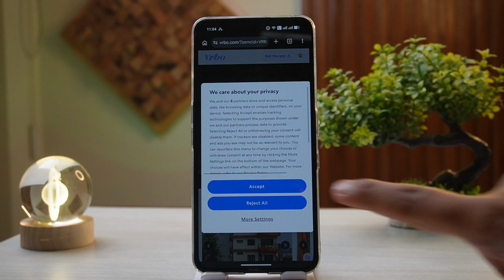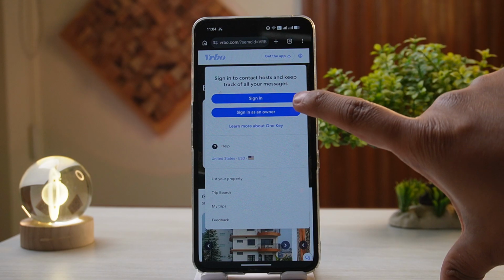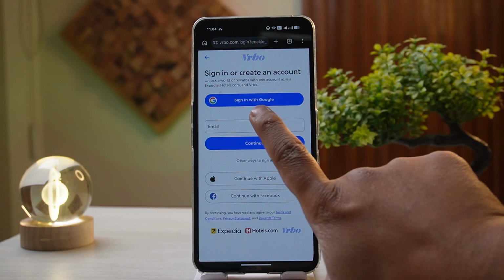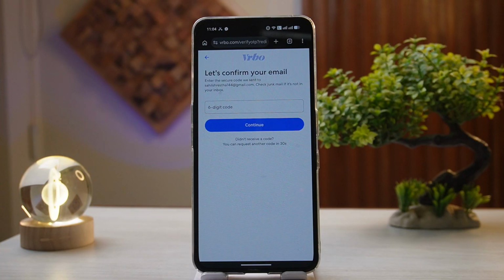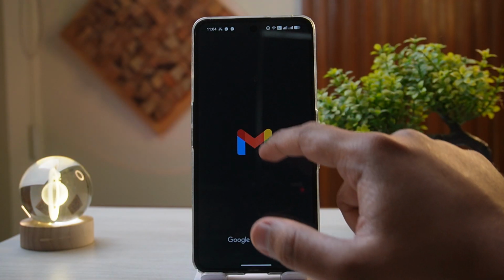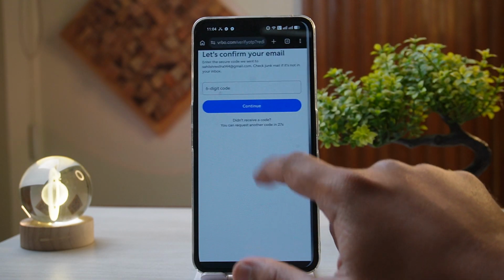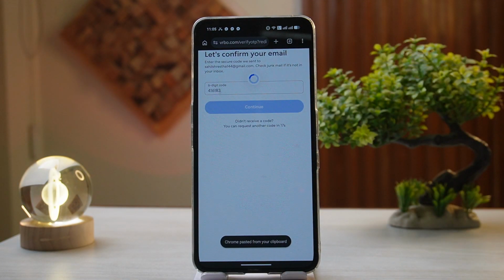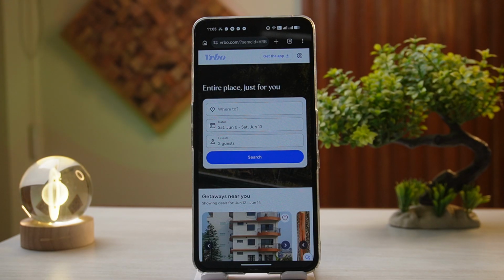How to Login to Vrbo Website Step by Step (2026 Guide)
Want to access your Vrbo account and manage your vacation rentals or bookings? In this step-by-step tutorial, you'll learn how to login to the Vrbo website and sign in to your account easily. This guide will help you access your trips, manage reservations, and update your account settings.

In this video, we'll show you how to open the Vrbo website, enter your email and password, sign in with available account options, access your Vrbo account dashboard, and troubleshoot common login issues. Whether you're using a computer, tablet, or mobile browser, these steps will help you log in to Vrbo quickly.

You'll also discover useful Vrbo tips, including managing bookings, updating account information, securing your account, resetting your password, and fixing common sign-in problems. Understanding the Vrbo login process can help you manage your travel plans and vacation rentals more efficiently.

By the end of this video, you'll know exactly how to login to Vrbo Website step by step and access your account successfully.